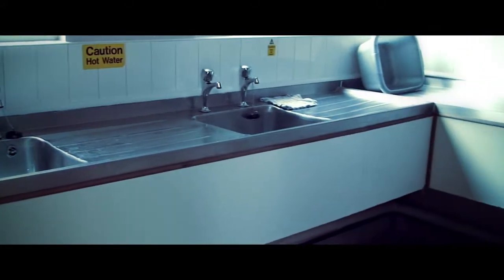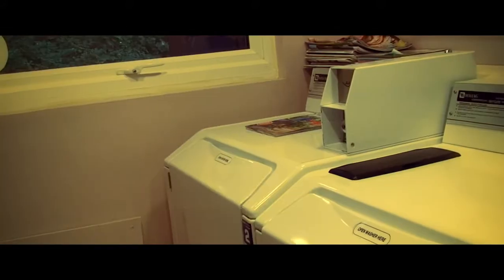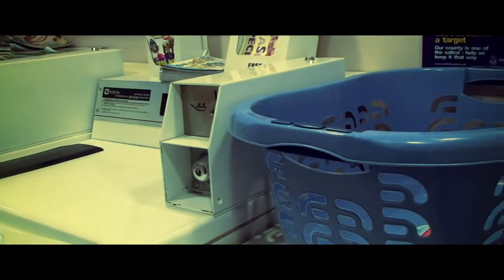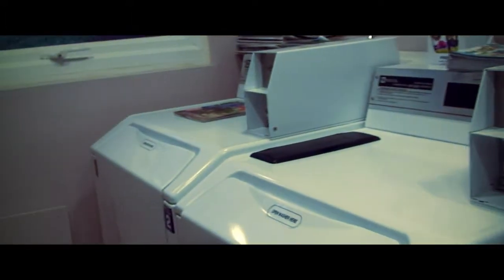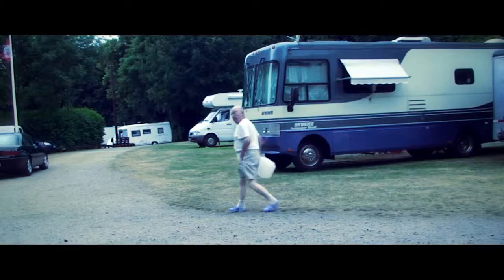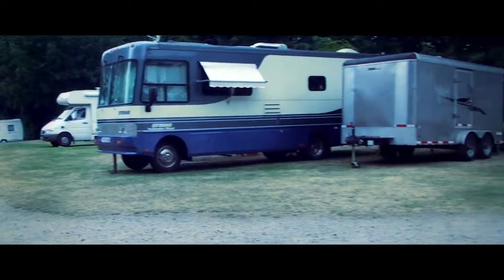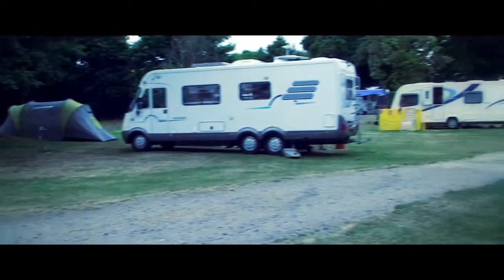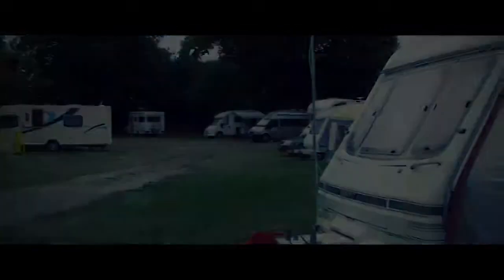NORWICH CAMPING AND CARAVANNING CLUB SITE LAKENHAN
A quick look around this lovely site